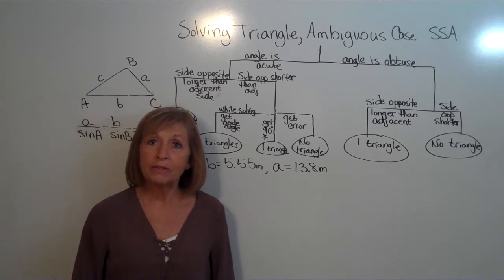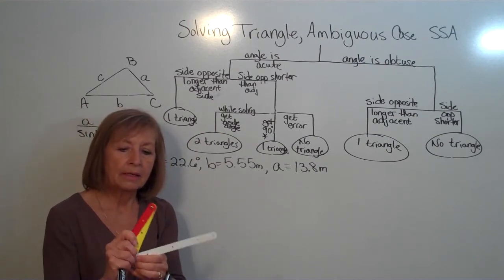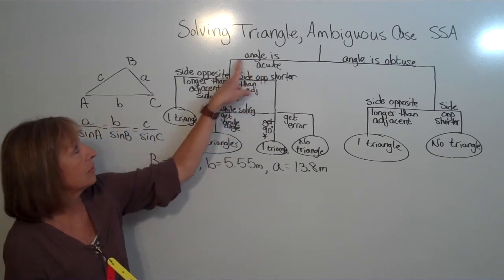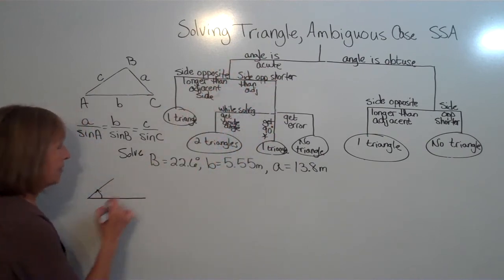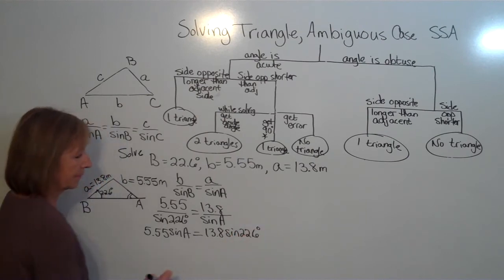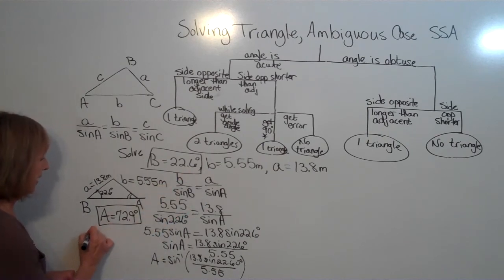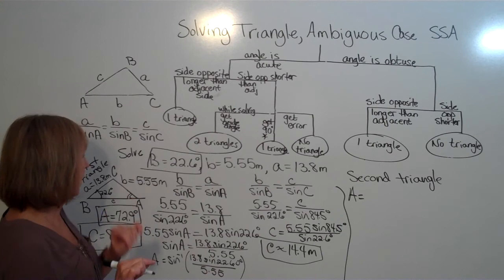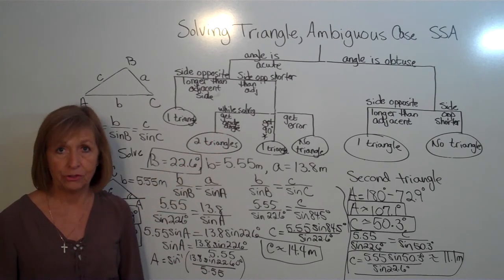When do you get two triangles with the ambiguous case? How do you solve for the values?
Oblique triangles are triangles with no right angle. When we have the information SSA, we have what is called the ambiguous case of an oblique triangle. In this video, you will find out how to know if you have one, two, or no triangles and then how to solve the two triangle case.